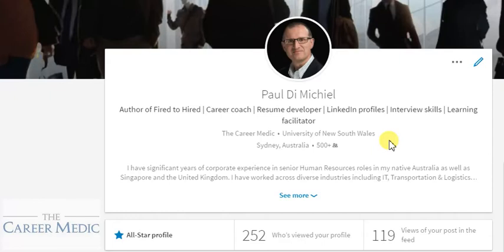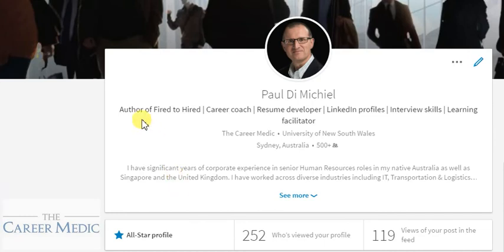LinkedIn tips for the over 40s - The headline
Are you confused about what makes an effective LinkedIn profile? This short video will introduce you to the LinkedIn profile headline.